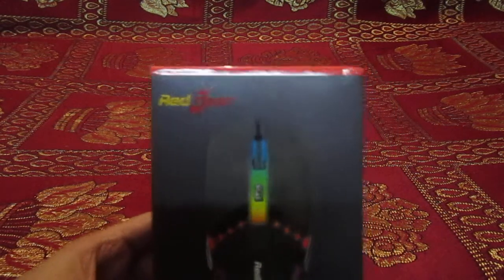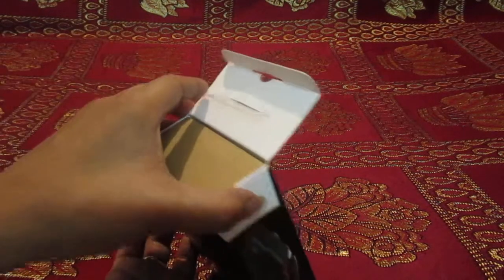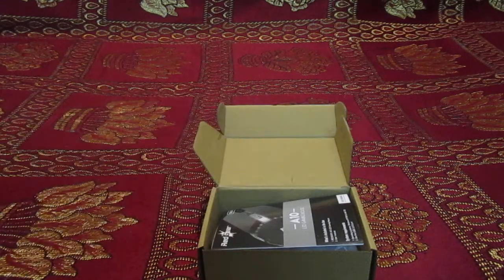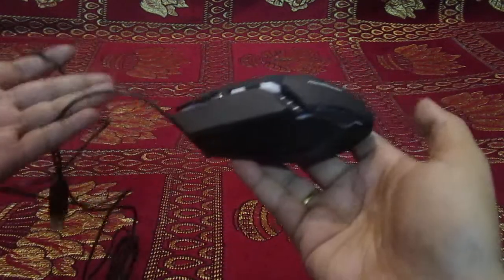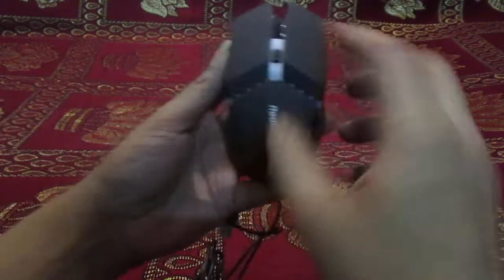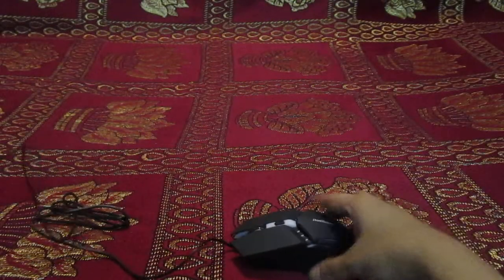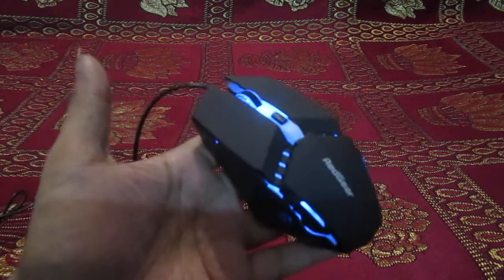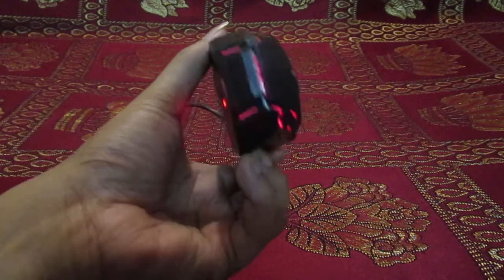Best Gaming Mouse Under 500 Rs | Redgear A10 Gaming Mouse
Redgear RGB Gaming Mouse
Lightweight Gaming mouse for quick moves during your gaming sessions
On the Fly Dpi Change upto 2400
Extra Durable switches and build quality to increase the durability of the mouse
Designed for All types of Grips and All types of Games
About The Video
redgear a10
redgear a15
redgear a10 gaming mouse
redgear
redgear mouse
gaming mouse
redgear a10 mouse unboxing
redgear mouse unboxing
best gaming mouse under 1000
best gaming mouse under 500
gaming mouse under 500 rs
gaming mouse under 500
best gaming mouse under 1500
gaming mouse under 1000 rs
best gaming mouse under 2000 rs
best gaming mouse under 2000
gaming mouse under 2000 rs
best gaming mouse under 3000
best gaming mouse
best mouse for gaming
mouse
a10
best gaming mouse
gaming mouse
best wireless gaming mouse
gaming keyboard and mouse
best gaming mouse 2022
best gaming mouse 2023
best mouse pads for gaming
best gaming mouse pad
mickey mouse gaming
best gaming keyboard and mouse combo
gaming mouse pad
budget gaming mouse
g305 lightspeed wireless gaming mouse
logitech g305 lightspeed wireless gaming mouse
logitech gaming mouse
best cheap gaming mouse
best keyboard and mouse for gaming
mighty mouse gaming
good gaming mouse
best budget wireless gaming mouse
gaming keyboard and mouse for mobile
best gaming mouse for fortnite
rgb mouse pad
rgb keyboard and mouse
rgb mouse
best rgb mouse
best rgb mouse pad
how to clean mouse pad rgb
lenovo legion m200 rgb gaming mouse
best rgb keyboard and mouse combo under 1000
tukzer rgb gaming mouse pad
mm700 rgb extended mouse pad
how to connect wireless mouse to laptop
best wireless mouse
wireless mouse
wireless keyboard and mouse
best wireless keyboard and mouse
wireless mouse connect to laptop
wireless gaming mouse
wireless mouse not working
best wireless mouse under 500
dell wireless keyboard and mouse
best wireless mouse for laptop
how to connect a wireless mouse to a laptop
best wireless mouse under 1000
logitech wireless mouse
how to connect logitech wireless mouse
logitech mouse wireless
how to use wireless mouse
hp wireless mouse
wireless keyboard and mouse connect to mobile
zowie wireless mouse
hp wireless keyboard and mouse
hp 330 wireless keyboard and mouse
zebronics wireless keyboard and mouse combo
how to connect wireless mouse to computer
wireless keyboard and mouse connect to pc
logitech wireless keyboard and mouse combo
redgear a15 gaming mouse
redgear mouse
redgear f15 mouse
redgear gk 100 keyboard and mouse
redgear cosmo 7.1
redgear pro wireless gamepad
redgear a15
redgear shadow blade mechanical keyboard
redgear controller
redgear cloak
redgear blaze semi mechanical keyboard
redgear gamepad
redgear headphones
how to connect redgear controller to pc
redgear joystick for pc
redgear keyboard
redgear a20
redgear pro series wired gamepad
redgear mouse
redgear gc 100
redgear elite wireless gamepad